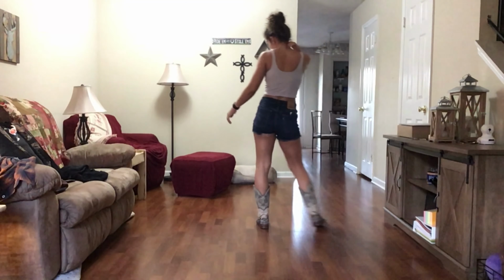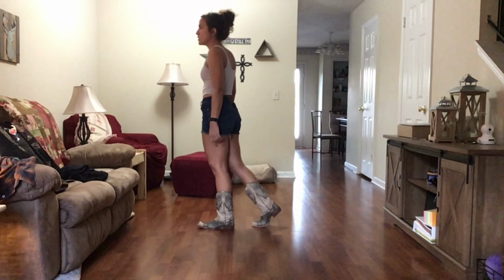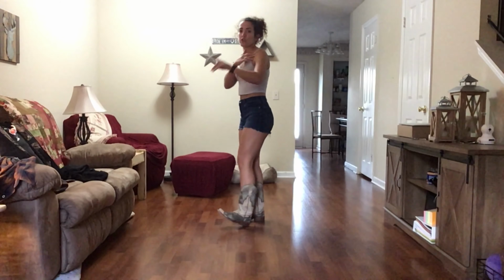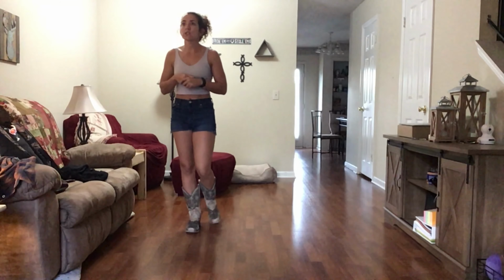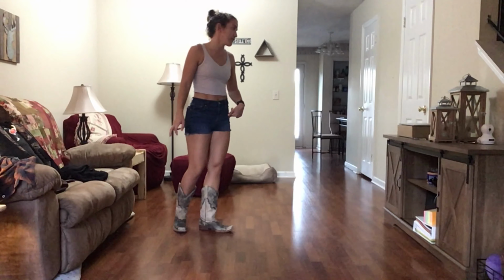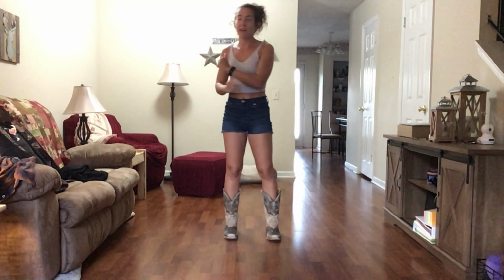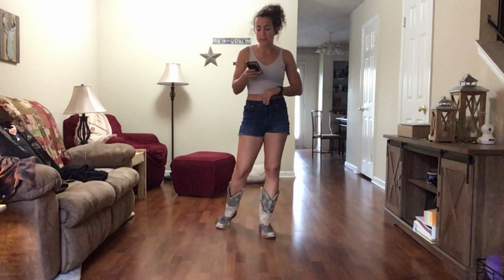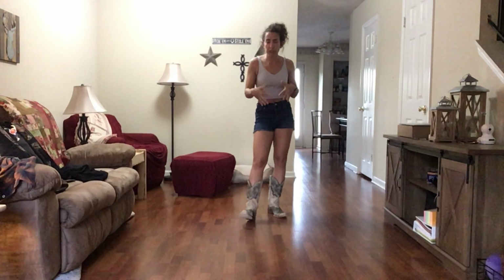Home Sweet ~ Beginner Line Dance Tutorial and Demo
Choreographer: Lisa M. Johns-Grose
Count: 32
Wall: 4
Level: Beginner
Restart: Walls 4 and 10

Comment if you like this and what we can do to improve!
Also, if you have certain songs you would like to see drop them below!